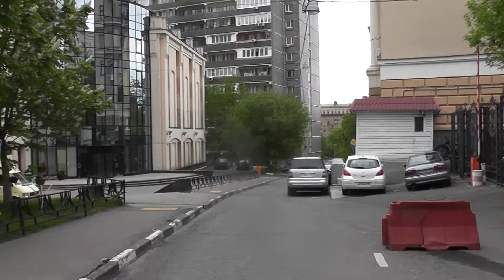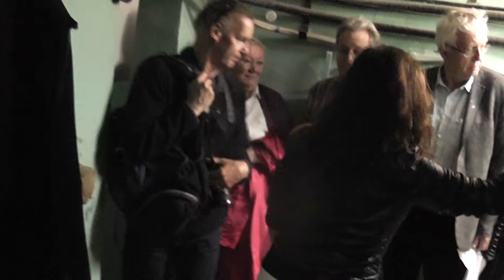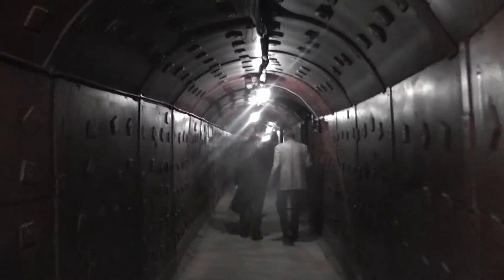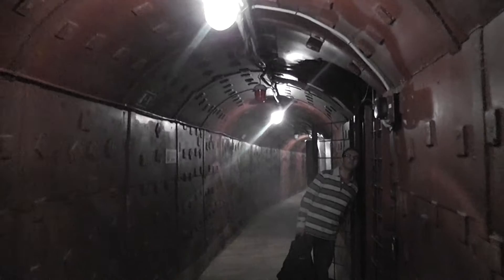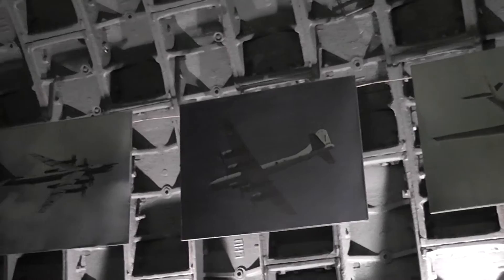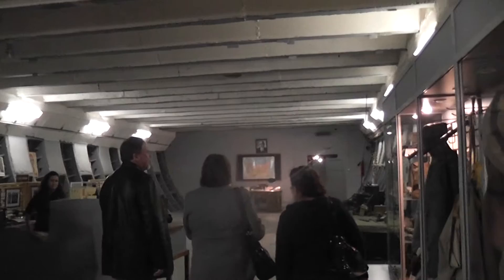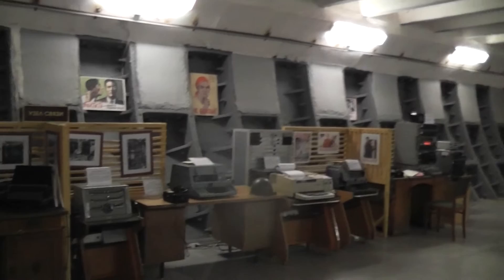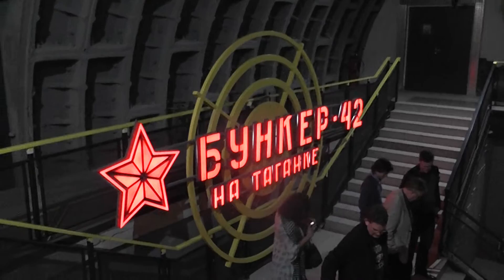Moscow 8. Bunker 42, Taganska.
A Visit to Moscow's Cold War underground nuclear bunker.